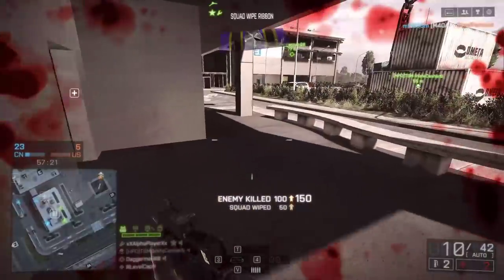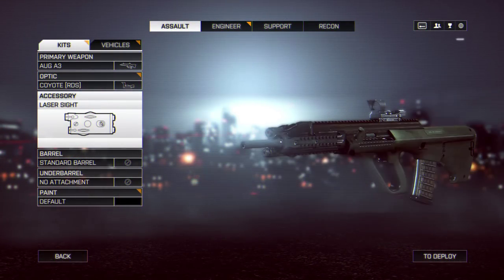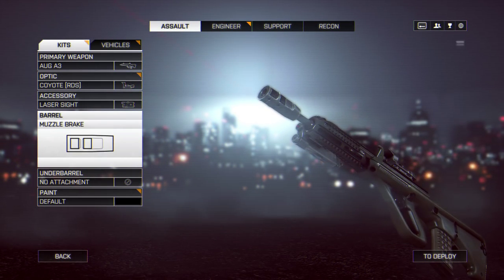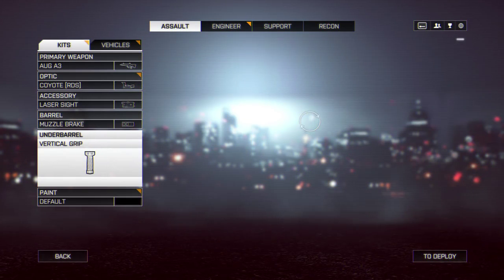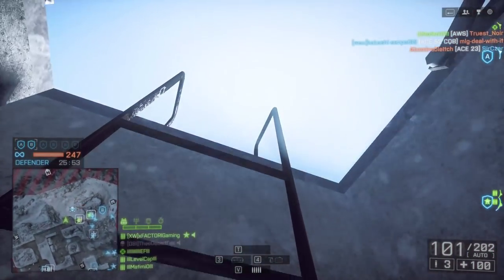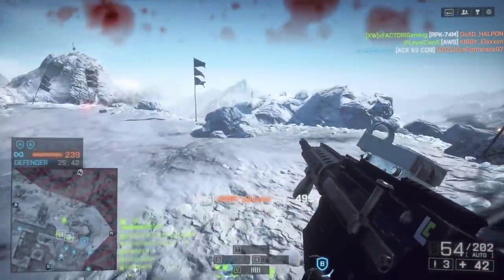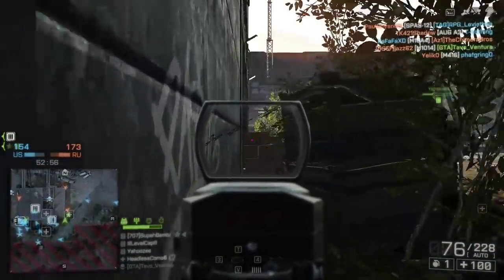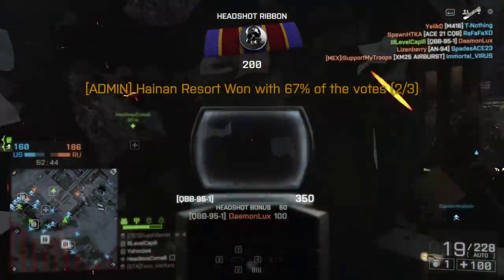Fixing The Broken Attachment System In Battlefield 4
Hey guys today we're going to take a look at BF4 Attachemnts, why there are broken and a simple way to fix them.